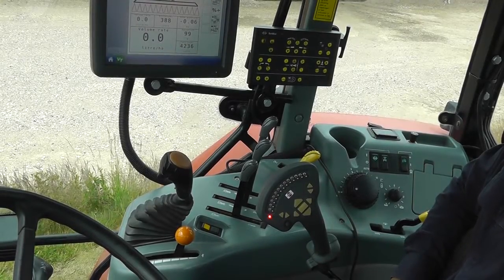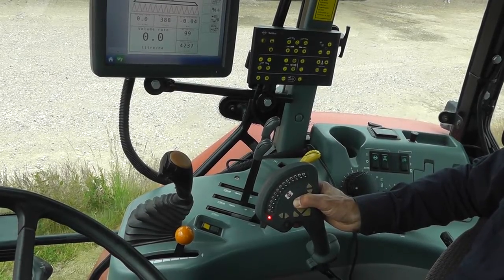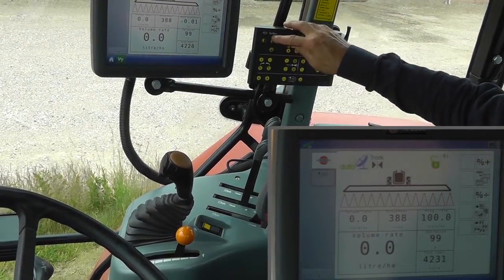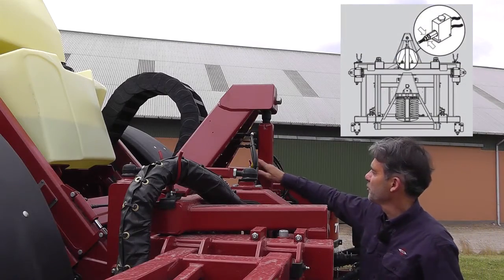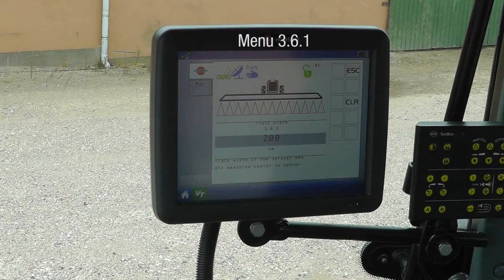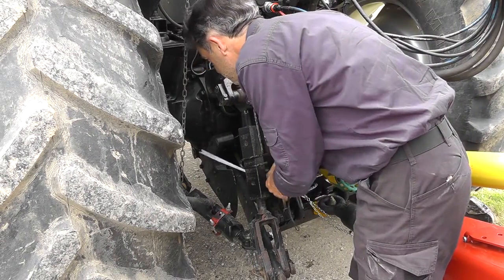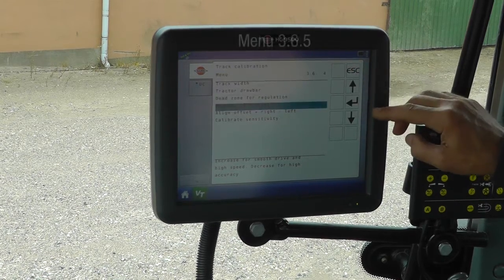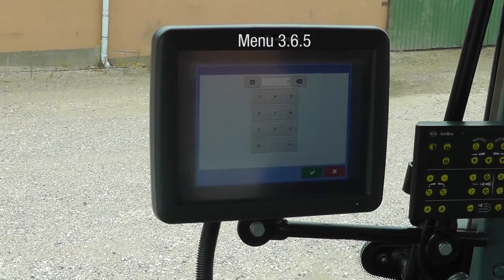Instructional Video - HARDI sprayer start up - Hydraulic Track Calibration - (4 of 5)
(Part 4 of 5) Continuation of the Sprayer Start Up series of instructional videos. Here we talk about how to calibrate the hydraulics of the sprayer We open the boom and calibrate different aspects of the sprayer, including Track, Dampening, Alignment offset and Sensitivity.